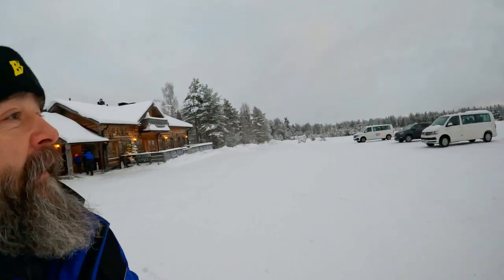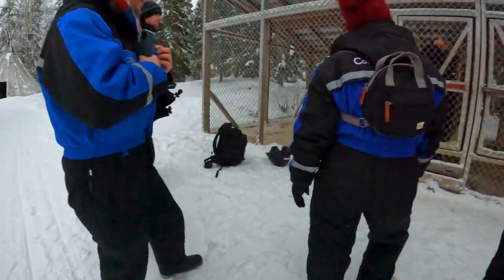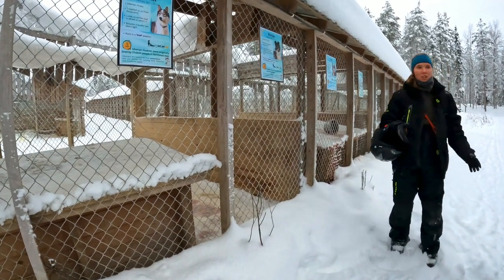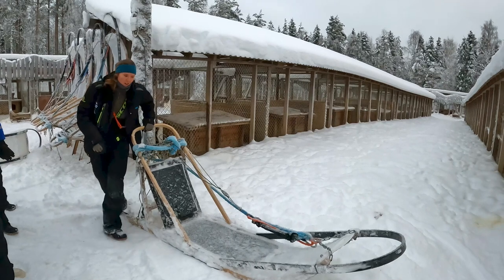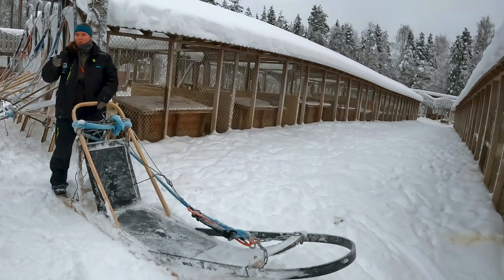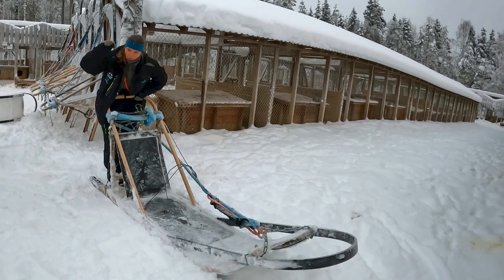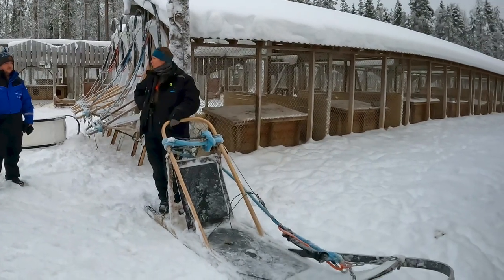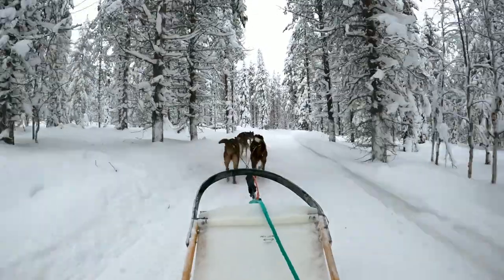We go on an artic dog Safari in Finland, dog sledding wow !!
Hey up Youtubers, No horses here !!, only dog power, husky safaris in Finland

Part 2 of our Finland adventure, we go on a husky safari, pulled by 6 husky dogs through the forest near Lusto

Come and join us on another adventure

2. Like or Dislike 👍👎
3. Comment ✍
5. Share my vids with your mates

Stay Safe, RIDE SAFE

Equipment -
Akaso V50
Fimora 11

BMW GS1200 LC
Yamaha RD350 LC
Suzuki TS125ER
Honda C50
Suzuki Gp125
Scorpa 250 twenty
Suzuki TS125X
Ducati Hypermotard 1100 S
KTM 350 EXC-F
Husqvarna Vitpilen 701